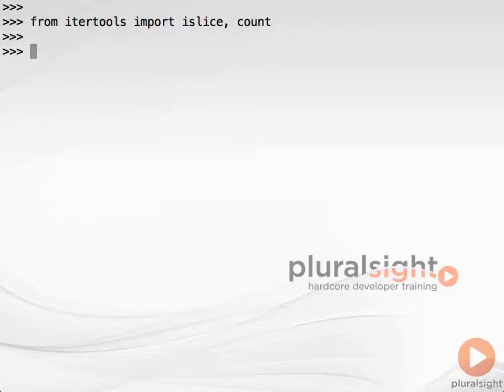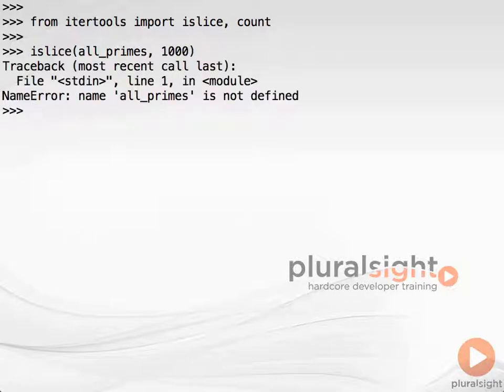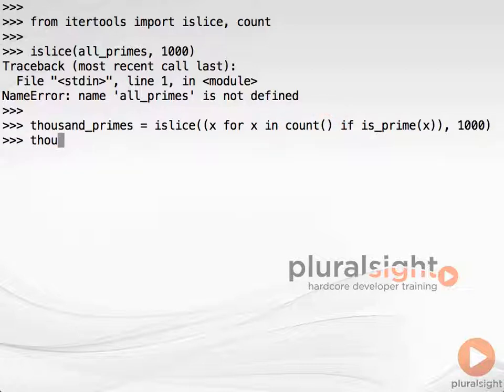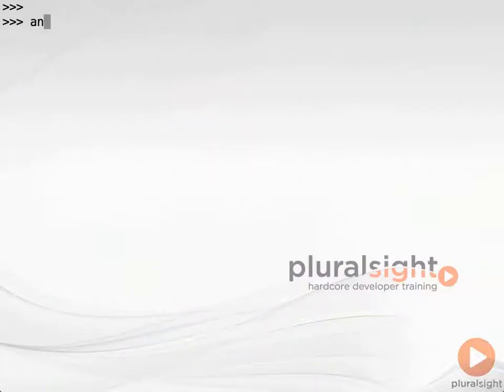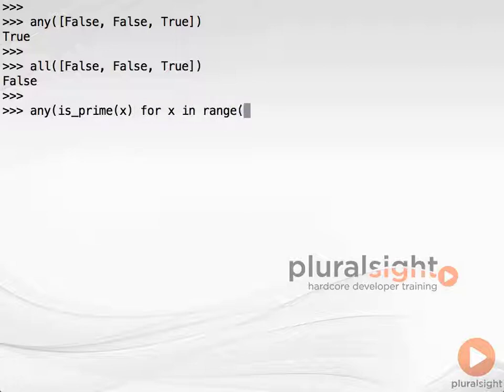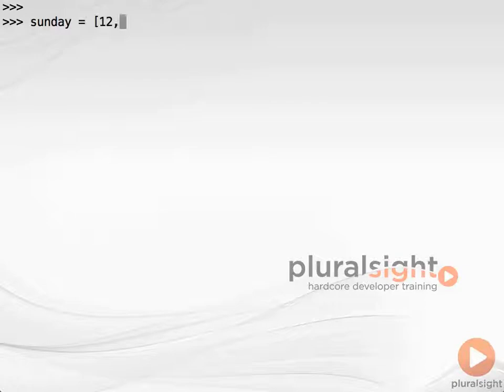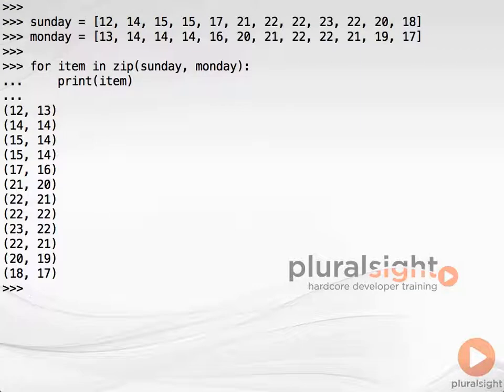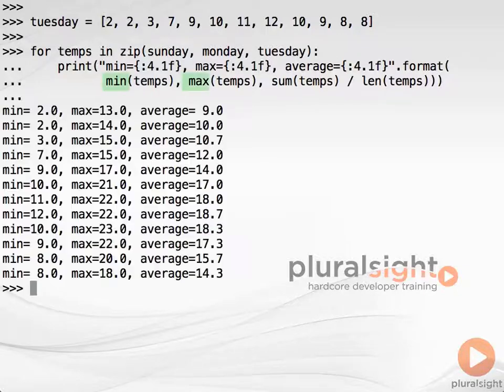8 12 Batteries included for iteration